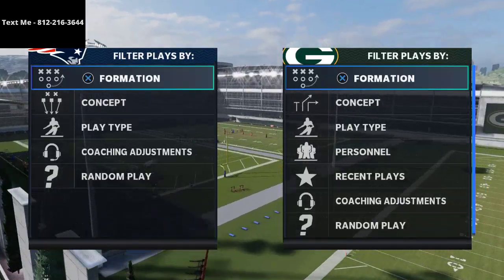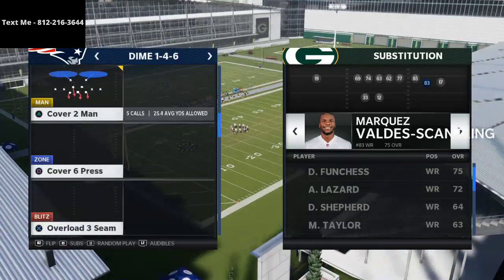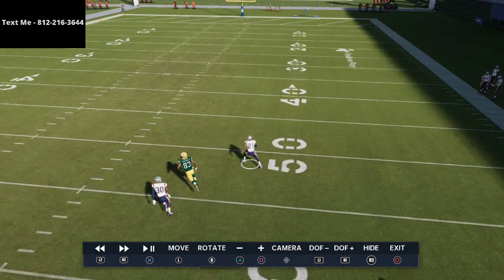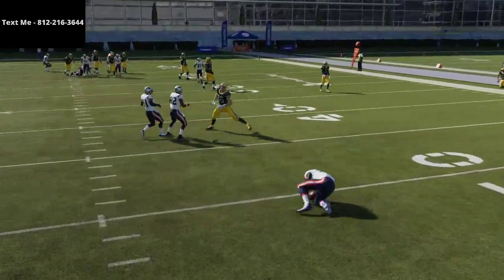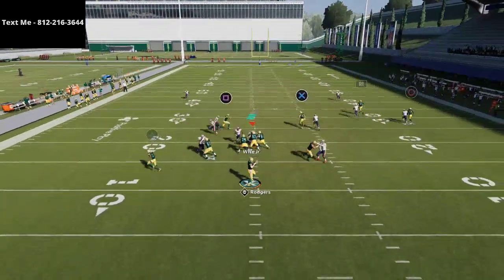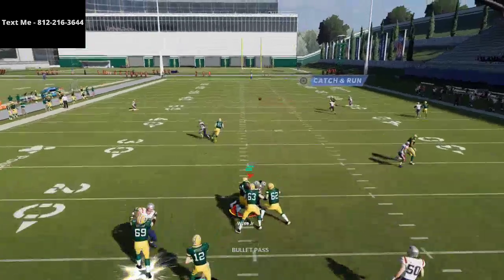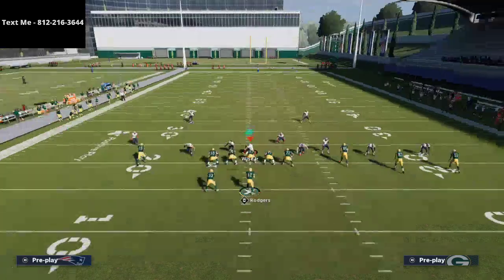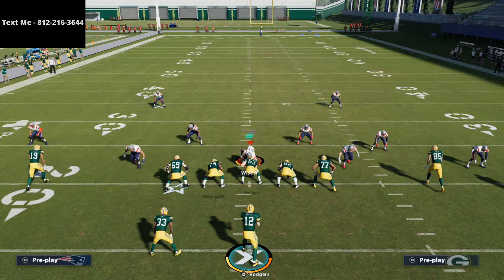How to Beat Man to Man Defense Up the Seam in Madden 21| Madden 21 Tips and Tricks